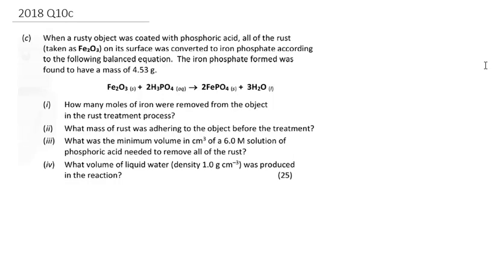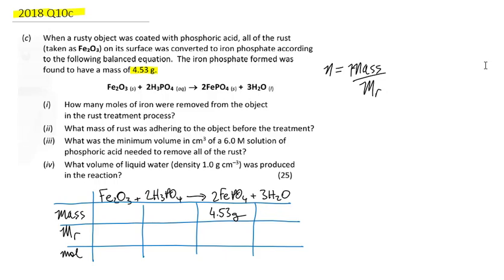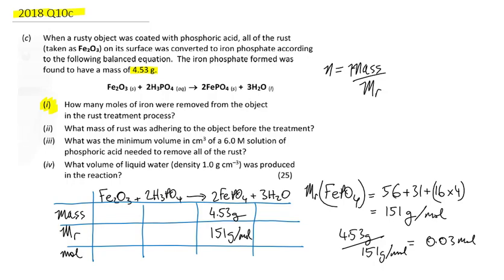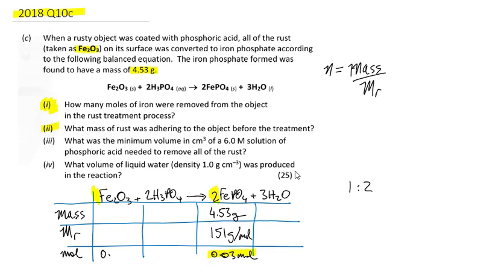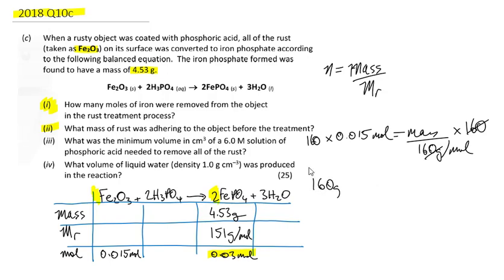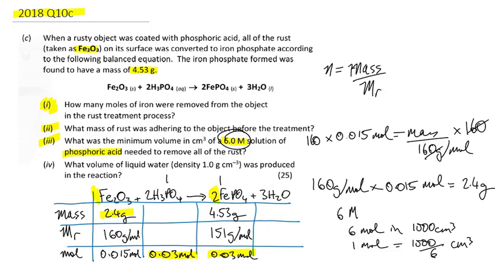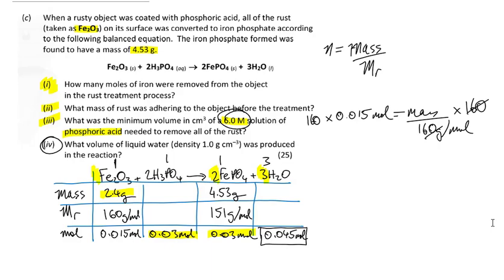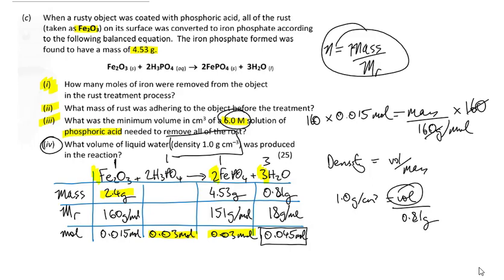2018 Q10c Stoichiometry. Leaving Certificate Chemistry (HL)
2018 Q10c Stoichiometry. Leaving Certificate Chemistry (higher level)